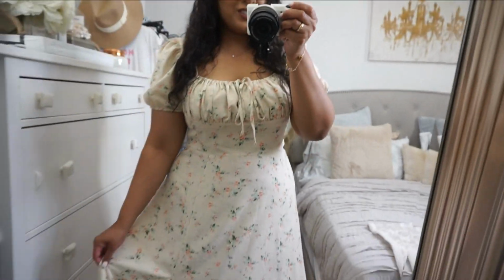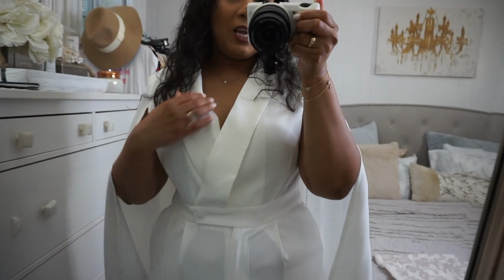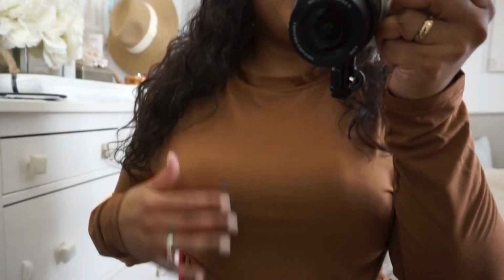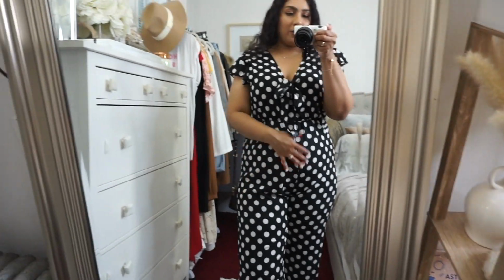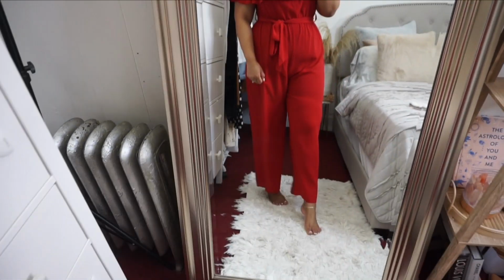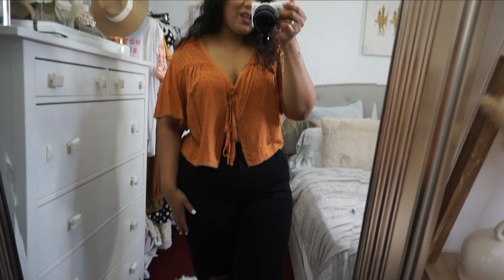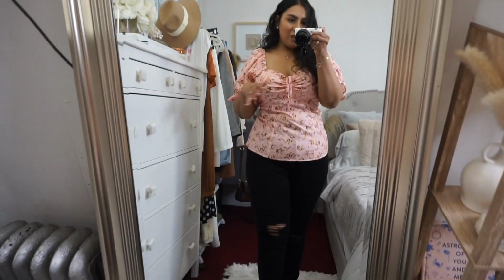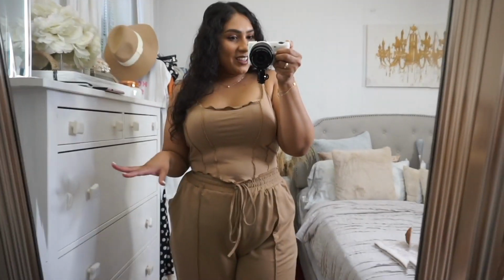NEW SHEIN CURVE TRY ON HAUL 2021| SHEIN SIZE 14 SUMMER HAUL | SIZE 1XL | ARAPANA SADEO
Hi Everyone!

I am a girl mama of a 3 and 2 year old! I make a variety of videos all about fashion, motherhood, hauls, beauty, vlogs, cleaning, lifestyle, etc.
I would love to have you be a part of my YouTube family!
XOXOXO - Arapana

Please thumbs up to keep the videos coming! :)